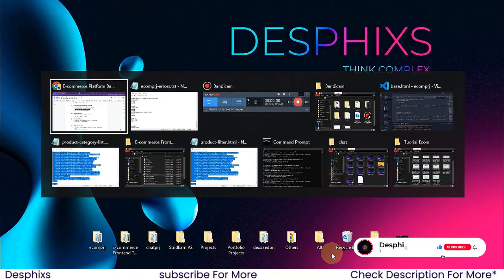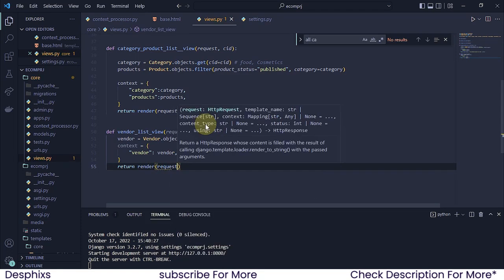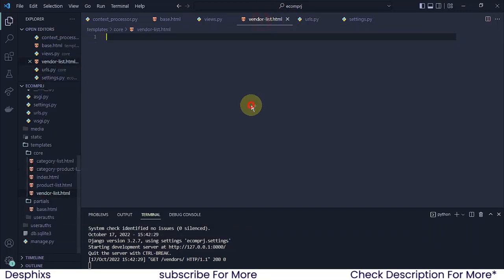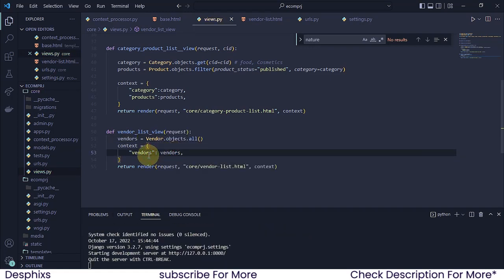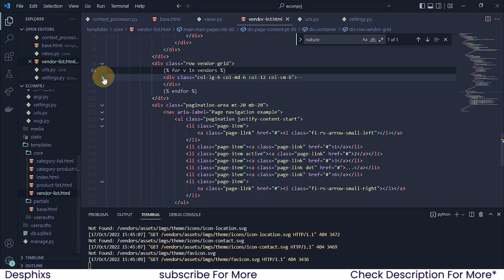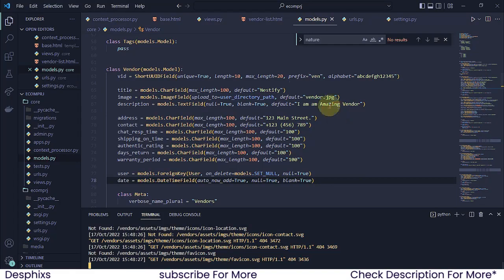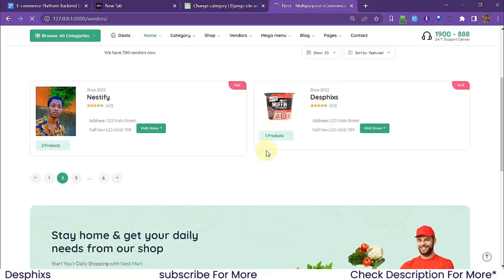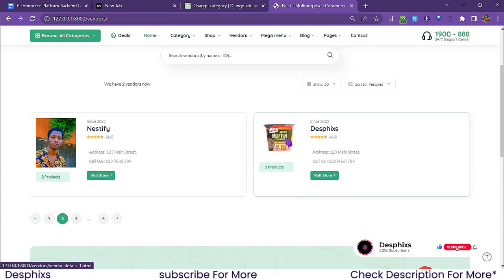Vendor List View | E-commerce Website using Django | Ep. 14